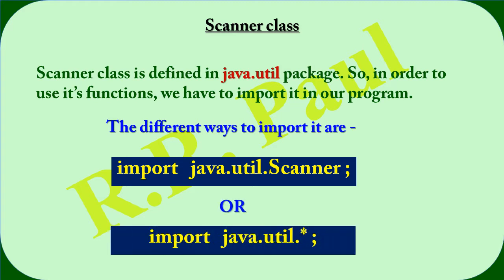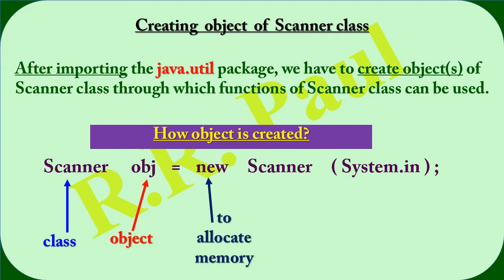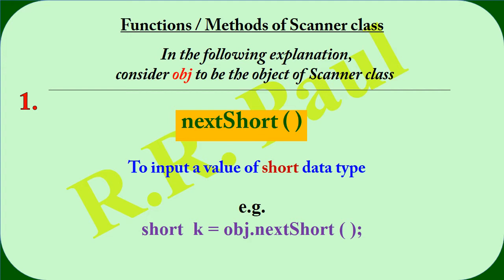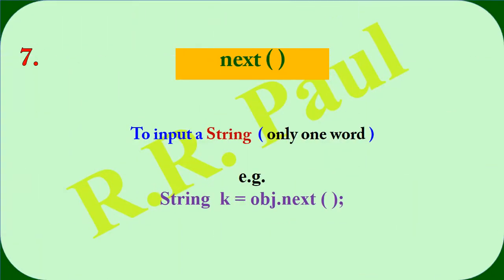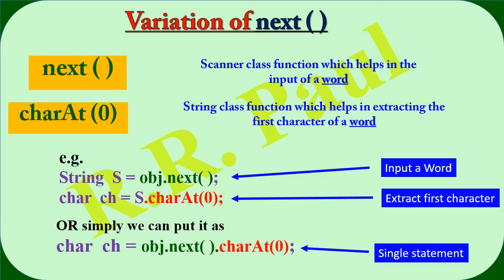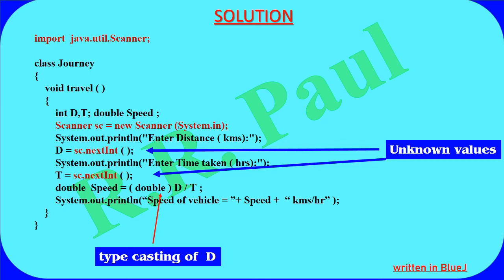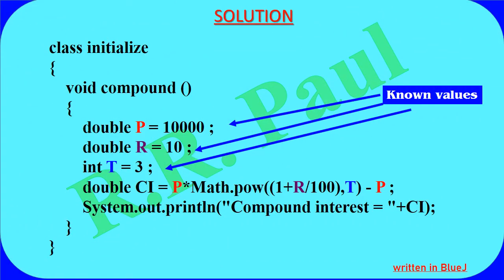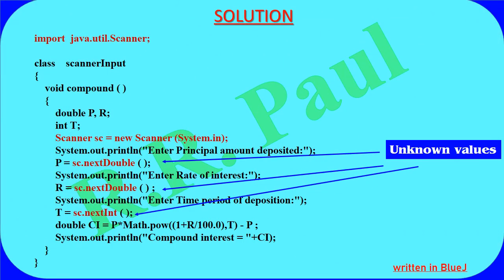Data Input in Java ( Part 2 ) ICSE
This is the 2nd and final video explaining the data input procedure. It basically deals with input through Scanner class.